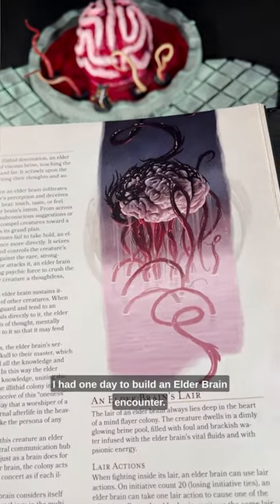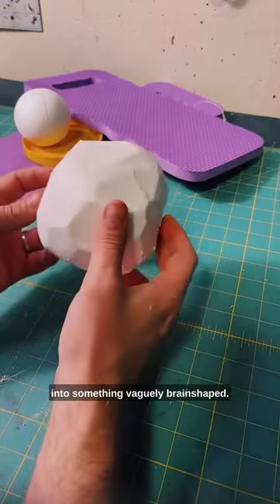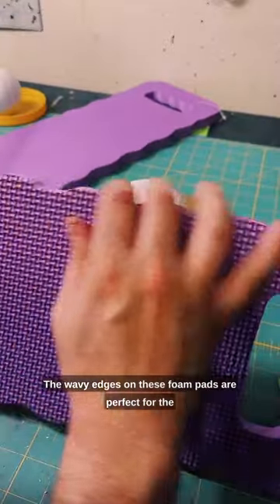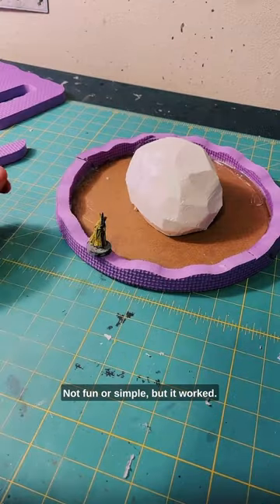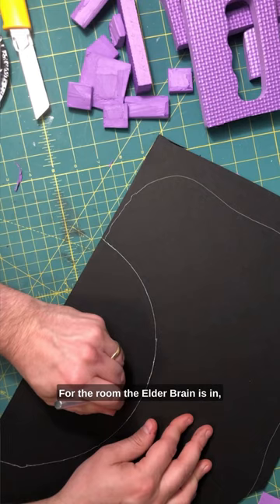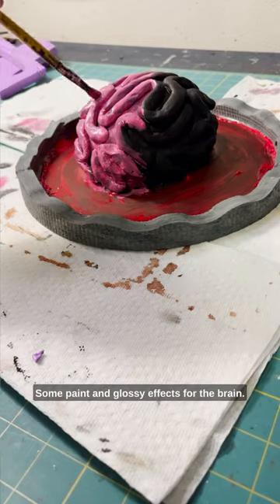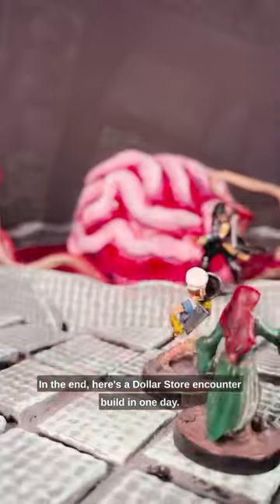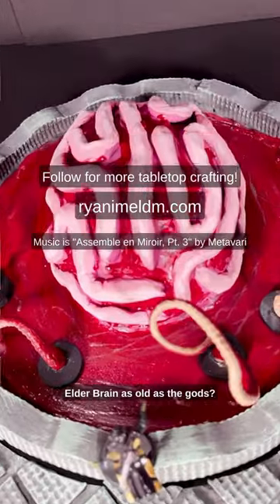Clay Elder Brain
You know how the story goes. Your players investigate trouble in a barbarian temple, only to find out the big bad is using it to teleport into an illithid temple in the Underdark, where the players have to stop him from making a deal with the Elder Brain that’s as old as the gods.

It’s a tale as old as time.

So I built out an encounter room. This room also ended up being the ultimate end for one of my player’s characters, but that’s a story that deserves its own space another time.

Have you guys built out any illithid terrain? It’s sort of new terrain for me, I don’t have a lot of modular stuff that works for it. What’s the best approach you’ve seen?